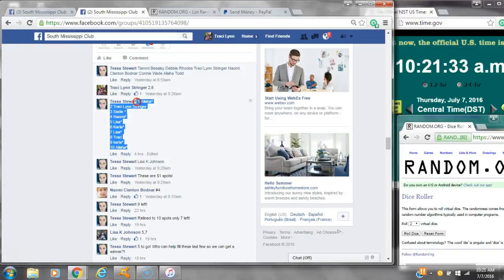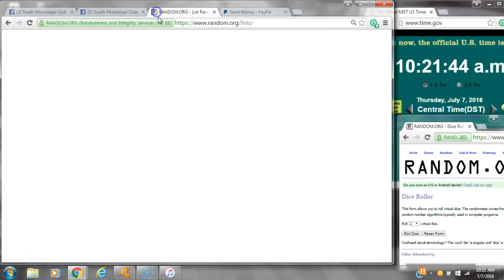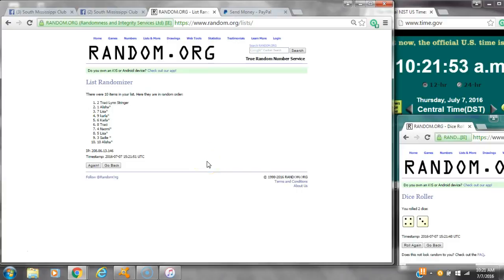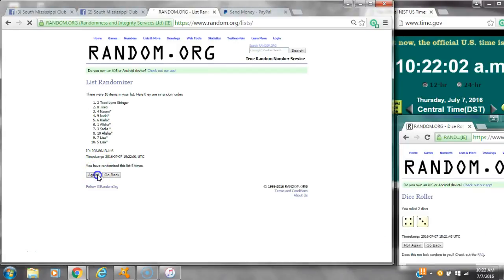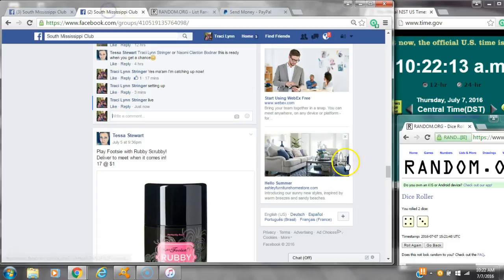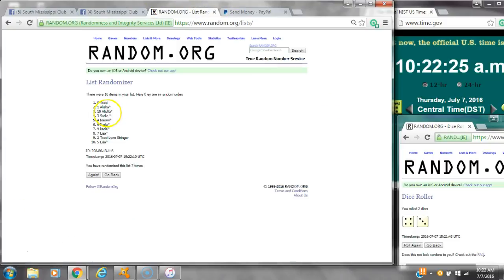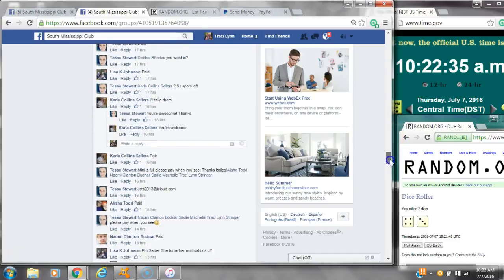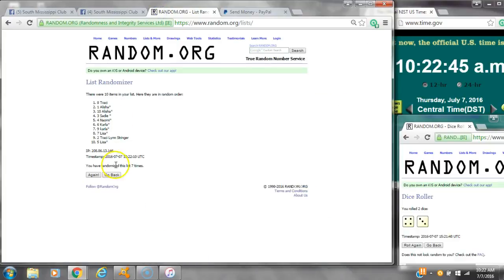Tessa's Cheesecake Mini